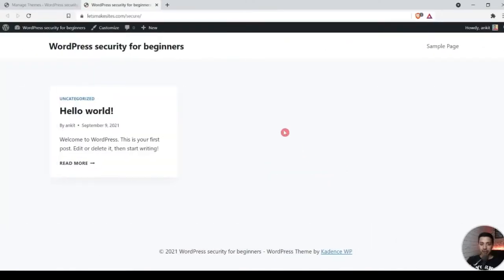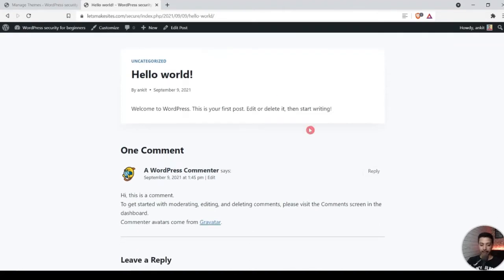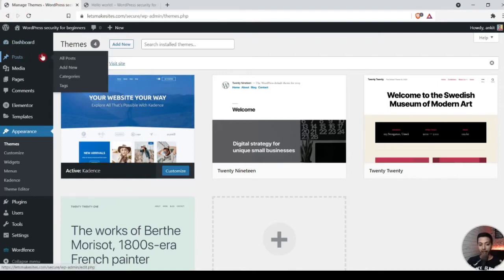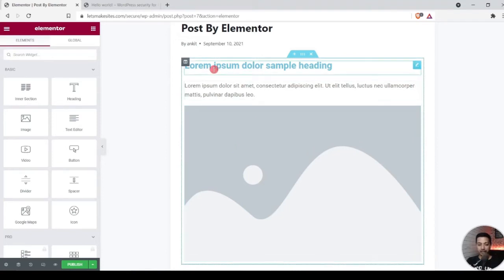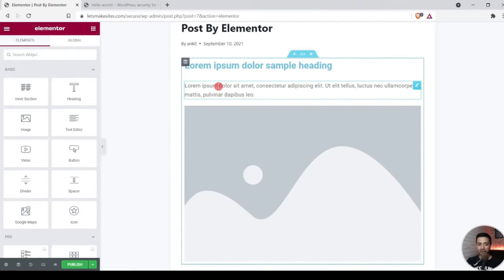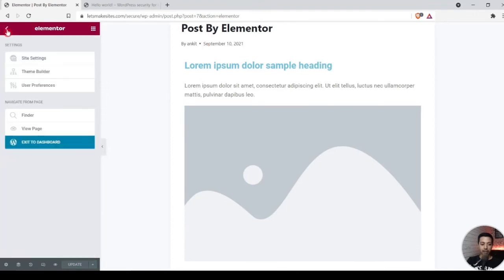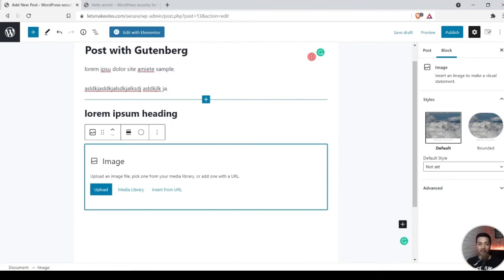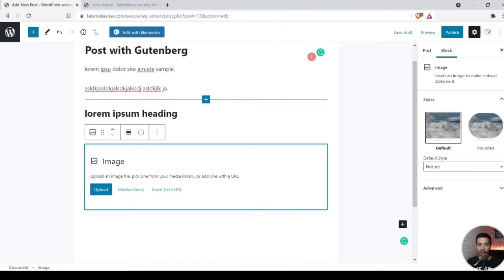Elementor vs Gutenberg for WordPress - Which one you should choose and when?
Should you choose Elementor or Gutenberg for your WordPress website. Which one is best for your website - Elementor VS Gutenberg. Should you choose Elementor or Gutenberg for your WordPress website.